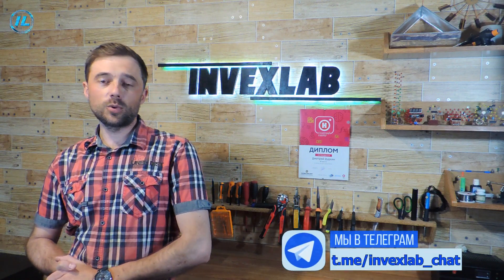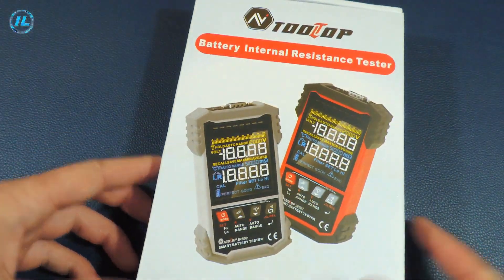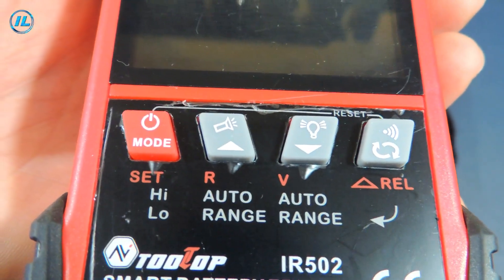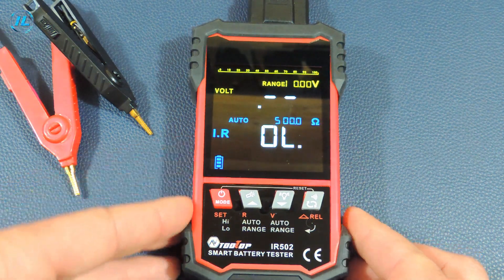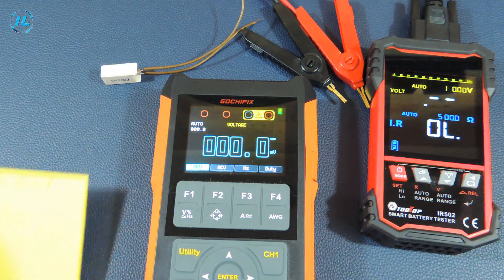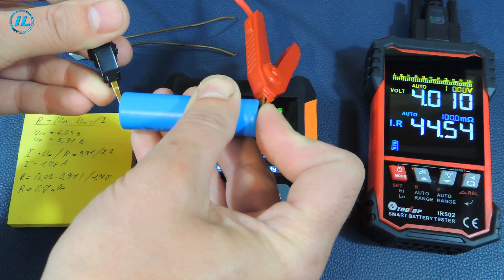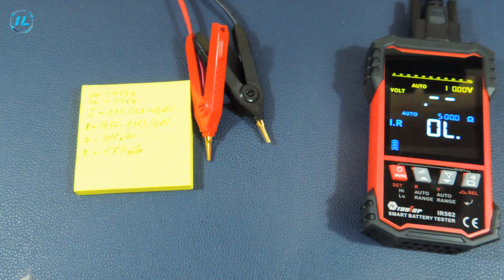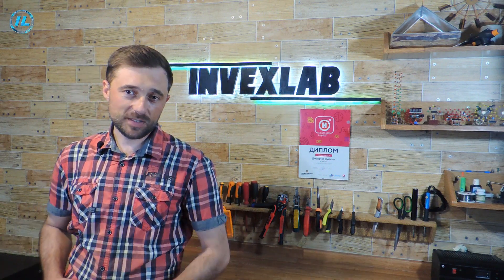✅ It's very simple and very necessary! Measurement of the internal resistance of the battery. ✅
Hello everyone How do I measure the internal resistance of a battery or a battery? This can be done by measuring the voltage drop on the battery, and then performing simple mathematical calculations. In the video, I will try to calculate the internal resistance of a lithium-ion and lead-acid battery, as well as an alkaline battery, in this way. This method is simple, but it has a significant margin of error. But in order to accurately measure the internal resistance of a battery or a battery, you need to use a special device - a battery internal resistance tester. In this video, I will measure the internal resistance of batteries using a tester from ToolTop, its model is IR502. The device is very convenient and accurate. You can read reviews about this tester and buy it by clicking on this link:

By the way, the results of calculations and measurements are significantly different for me. What could be the reason? Write your options in the comments.

the amount you consider necessary for the following wallets:

Payeer  -  P38377422